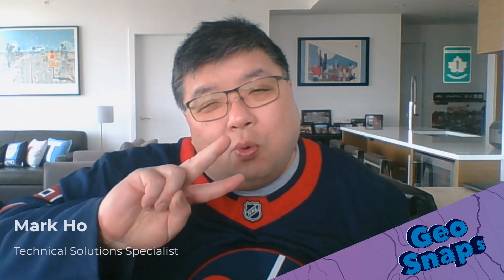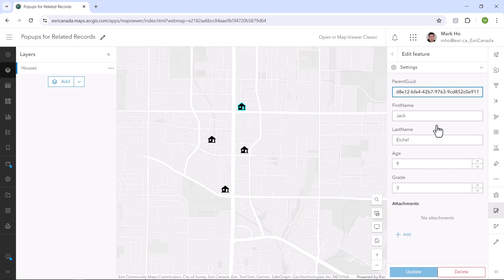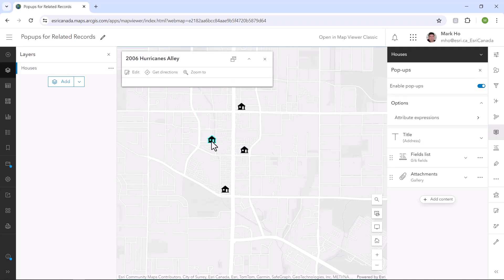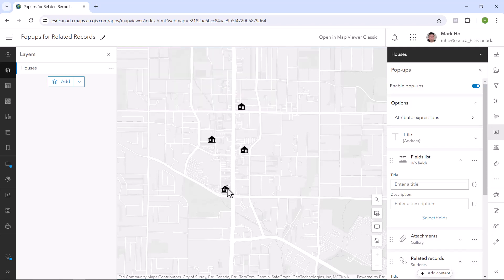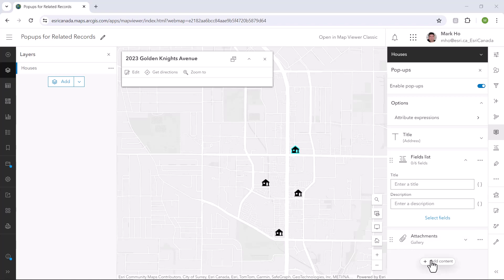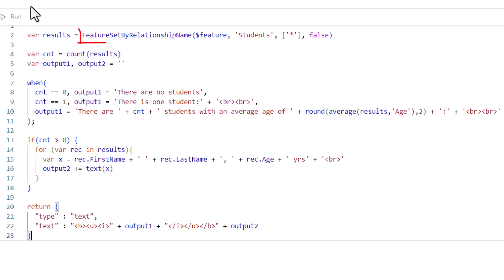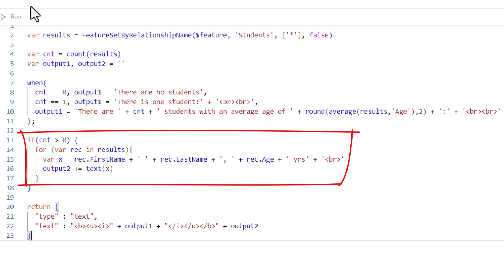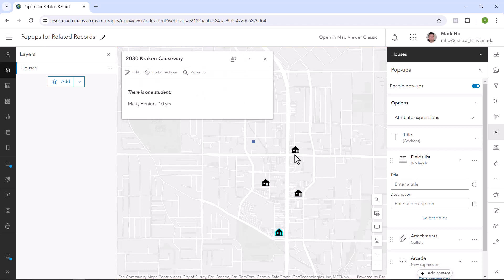Displaying Related Records in a Map Viewer Popup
Do you want to add content from related records into your popup in Map Viewer? There's more than one way! In this GeoSnap, we will first highlight an easy way to hook up related records to a popup in a few mouse clicks. Then we'll dive deeper and show how you can use Arcade code to bring in related records content and make your popups stand out.

Have a question about working with related records? Ask in the Comments below.

Learn more about configuring popups in Map Viewer through its documentation

0:00 - Introduction
0:15 - Showing the feature-to-table relationship and its current popup
0:54 - Adding related records through popup configuration
1:23 - Customizing related records content using the Arcade scripting language